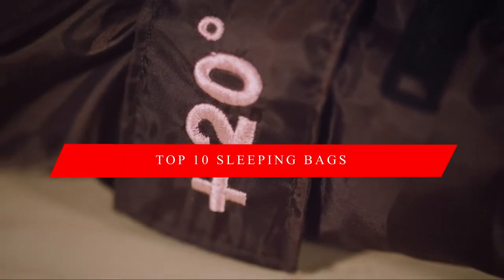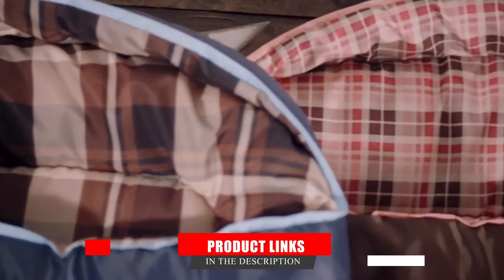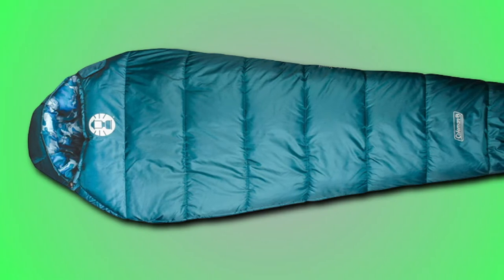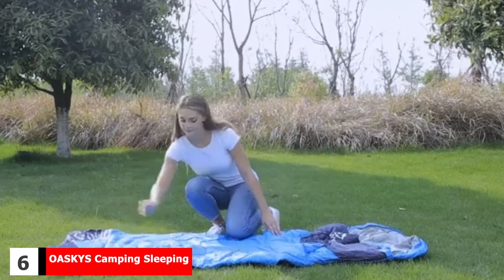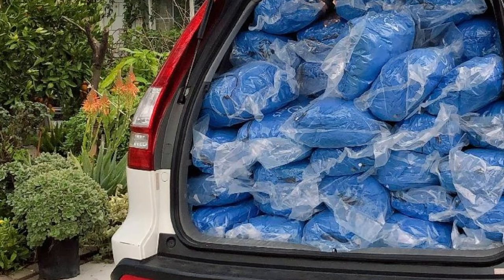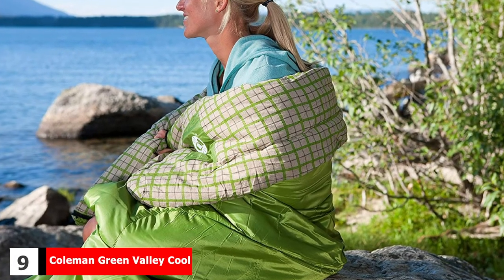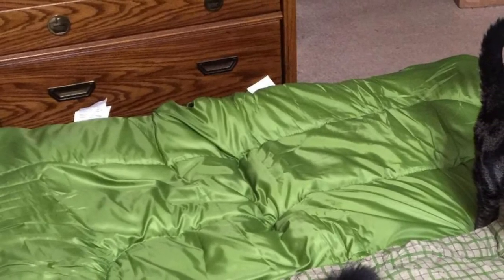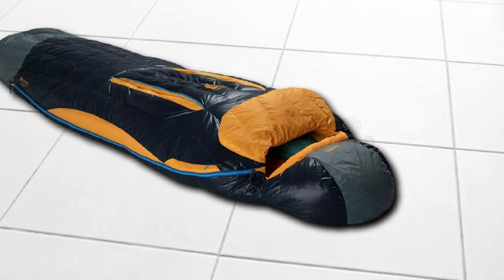Top 10 Sleeping Bag To Buy On Amazon 2022 | Top Rated Sleeping Bags Reviews (Buying Guide)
Links to the Best Sleeping Bags we listed in today's Sleeping Bag review video:

1 . Coleman Kids 50 Degree Sleeping Bag
2 . TETON Sports Celsius Junior Kids Sleeping Bag
3 . Coleman Kids 30 Degree Mummy Sleeping Bag
4 . Wenzel Moose Youth 40-Degree Sleeping Bag
5 . SWTMERRY 3 Seasons Sleeping Bag
6 . OASKYS Camping Sleeping Bag
7 . REDCAMP Kids Mummy Sleeping Bag
8 . Kelty Cosmic 20 Degree Down Sleeping Bag
9 . Coleman Green Valley Cool Weather Sleeping Bag
10 . Nemo Disco Insulated 15/30 Down Sleeping Bag
What are the Best Sleeping Bags in 2022?

In today's video we reviewed the Top 10 Best Sleeping Bags on the market in 2022. We made this list based on our personal opinion and we ranked them in no particular order, after doing our research based on their prices, quality, durability, brand reputation and many more.

After watching this video you will know which are the best budget, top selling and top rated Sleeping Bag on the market today.

If you choose from this list you can be sure that you buy one of the best Sleeping Bags available today.